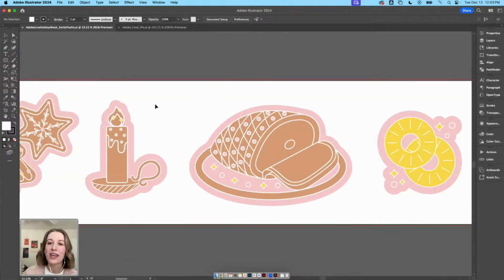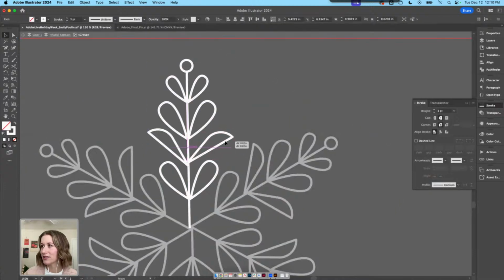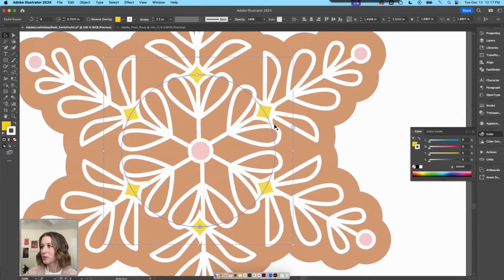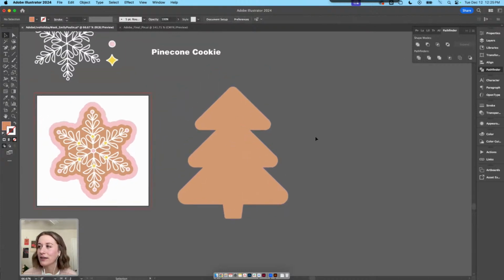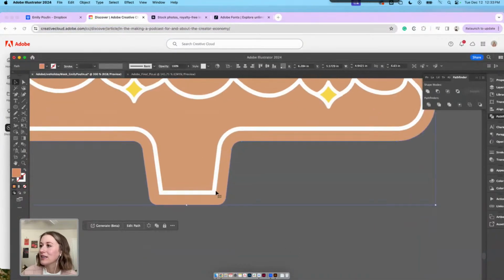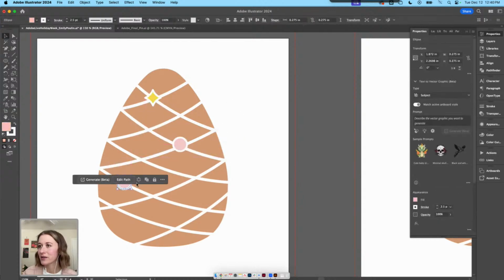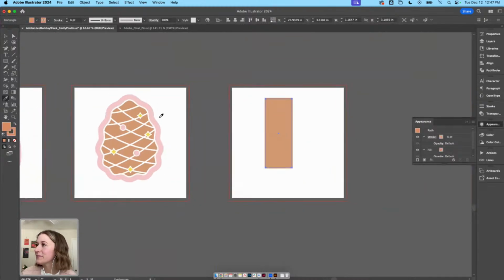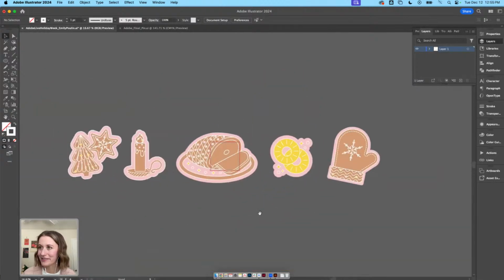Making Swag Pins for the Holidays with Emily Poulin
Make your own holiday swag! Pins level up any holiday event and make a fun collector's item. Tune in with designer Emily Poulin as she uses Adobe Illustrator to create a collection of custom pins for any holiday occasion.

To qualify for this sweepstakes, participants must be residents of the United States. No Purchase Necessary

Emily Poulin is a graphic designer and creative living in sunny Southern California who enjoys being outside or with her nose in a book. | @emilieepoulin

What the holidays mean to Emil: "The holidays are a time to be creative offline - and for me, that means baking and decorating with my friends and family!"